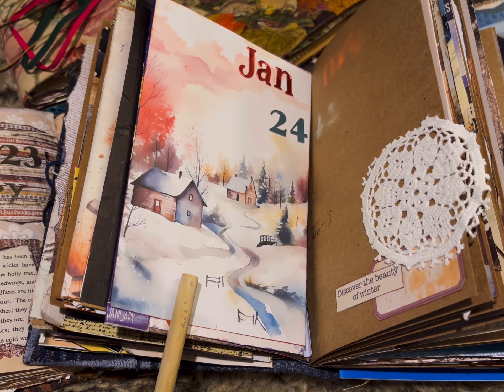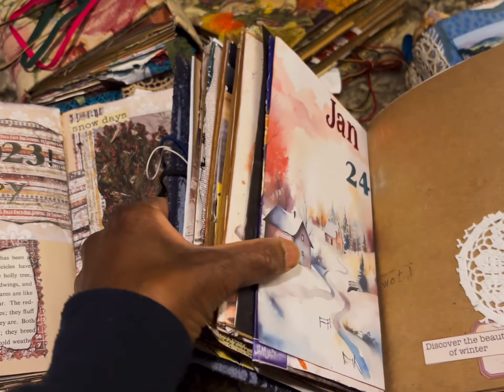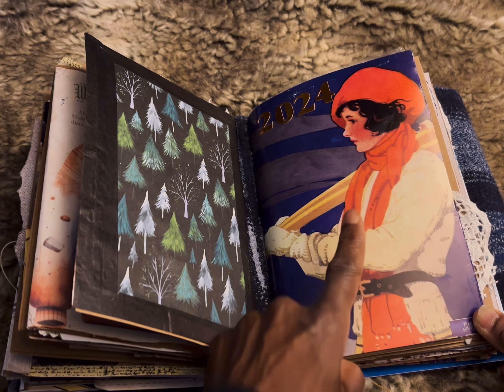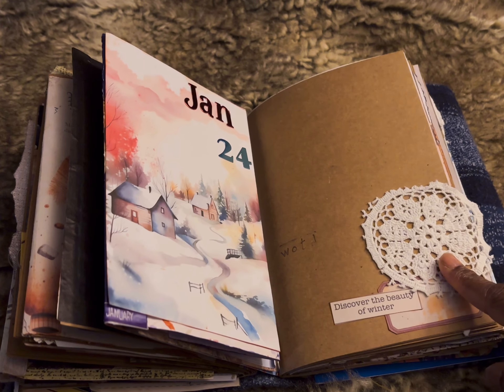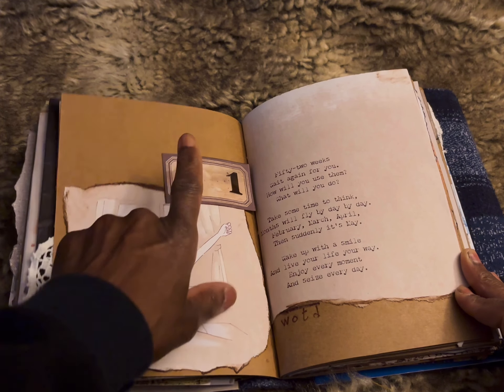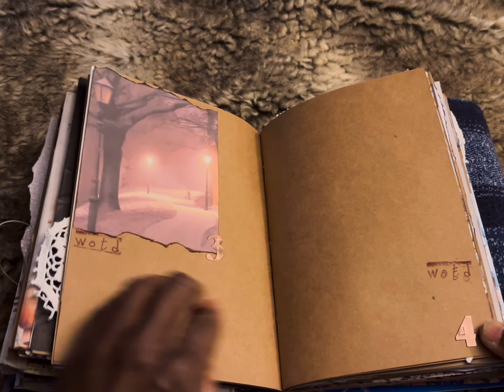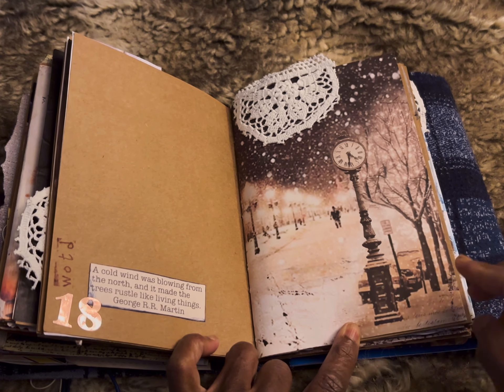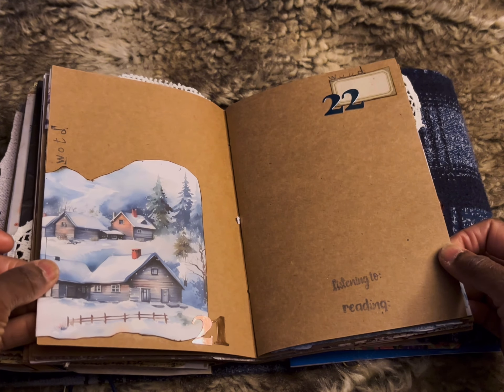Saying Goodbye 2023 & Hello 2024… My DayBook Highlights and January 2024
A flip through share of my January 24 pages with a whistlestop review of my favourite page spreads from 2023.

I do hope you find some inspiration for quick ideas to elevate an everyday journal.